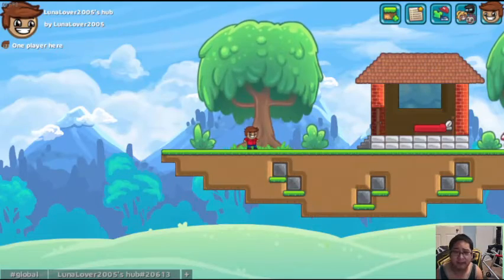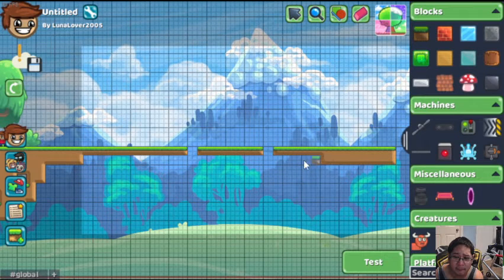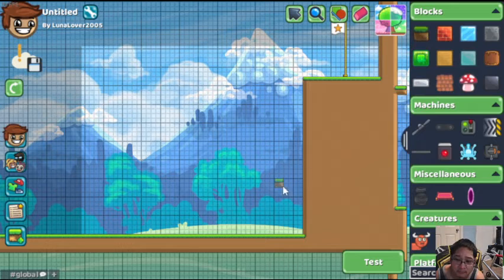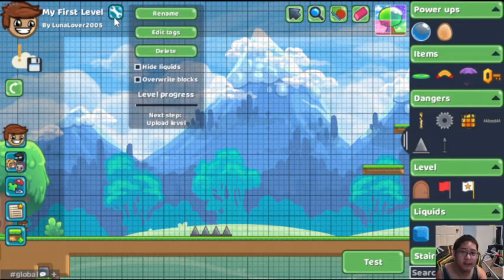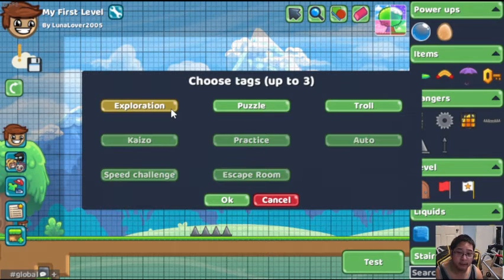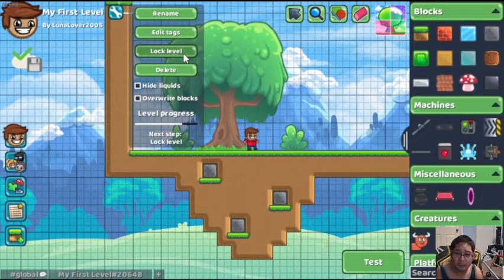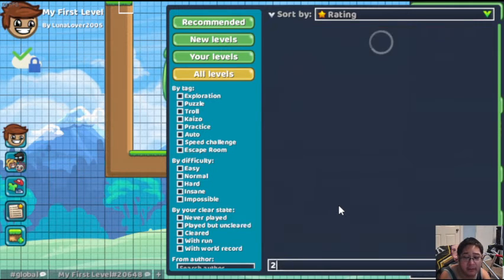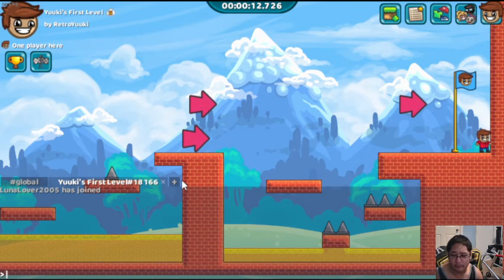MakerKing Tutorial: How to use the Editor & Public Levels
In this MakerKing tutorial, I show you how to use the editor for MakerKing as well introduce how to lock levels, look up your level ID, and much more. Locking levels is the only official way to make your levels public. This is also required for those who wish to post levels in the MakerKing Discord.

(NOTE: Locking levels is required to post in the share-your-level channel)